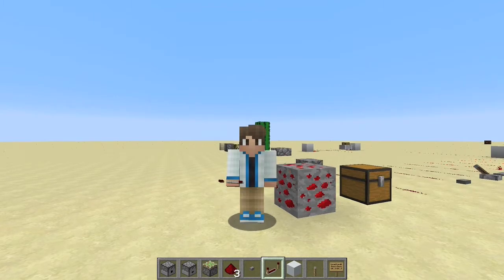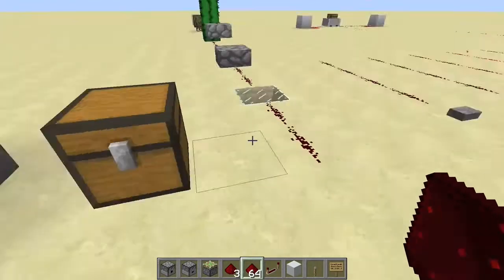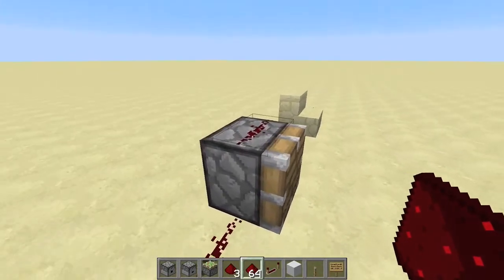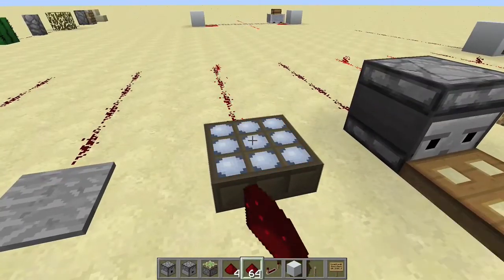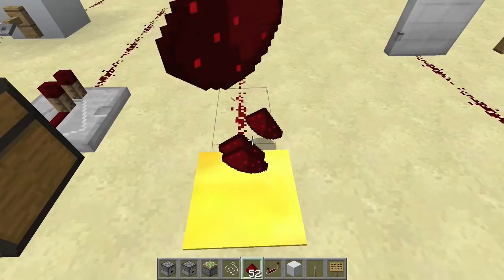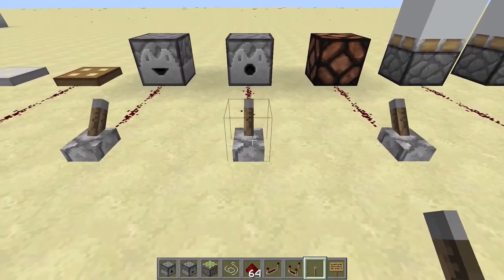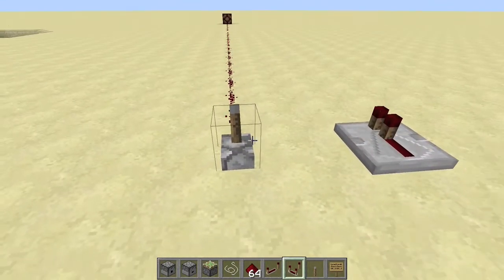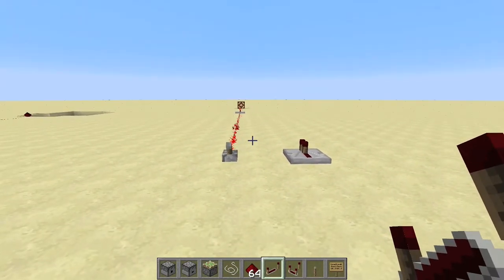Minecraft Tutorial: What is Redstone? Redstone Basics Ep1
Hex shows you what Redstone is, and some ways you can power it and use it.